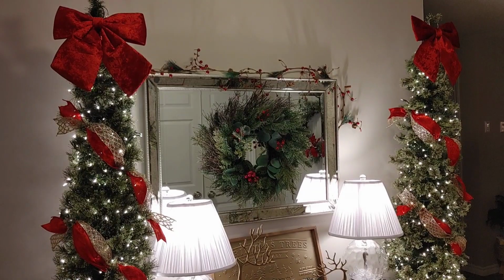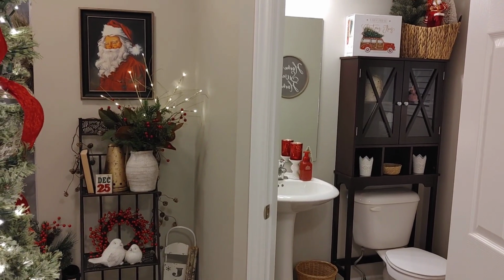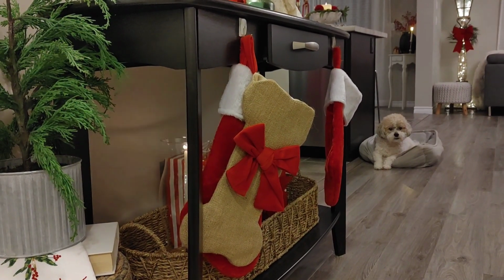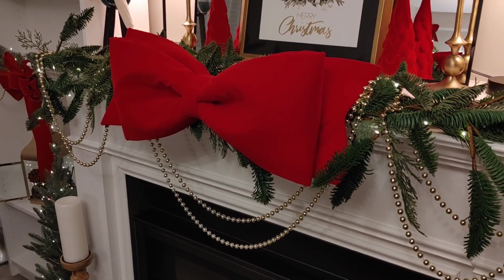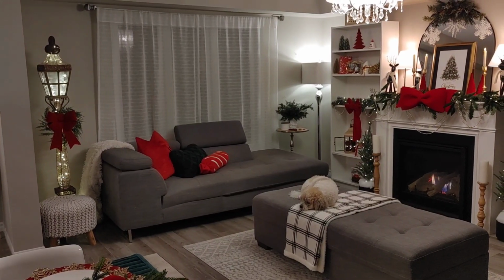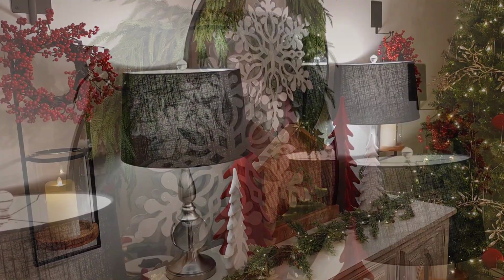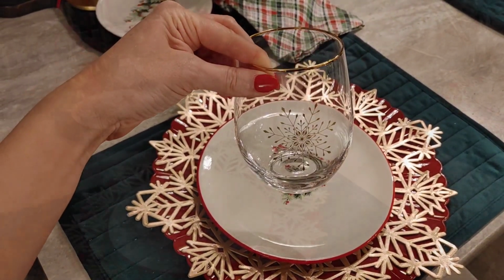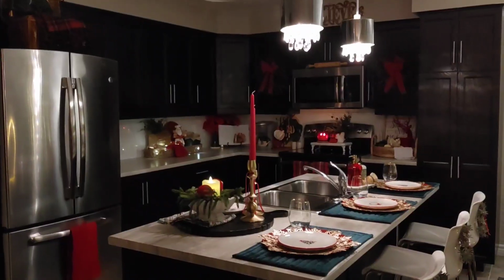NEW🎀🌲 THE COZIEST CHRISTMAS HOME TOUR🌲🎀 MAGICAL CHRISTMAS DECOR🌲🎀